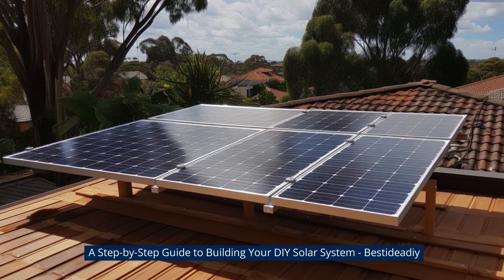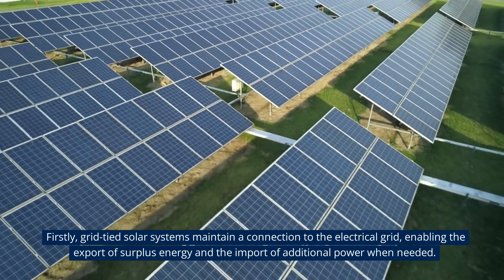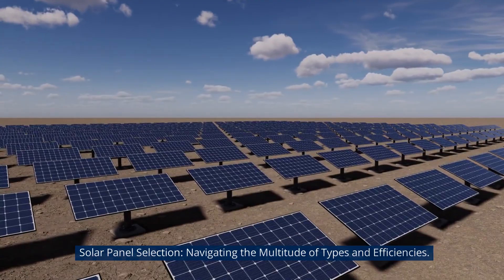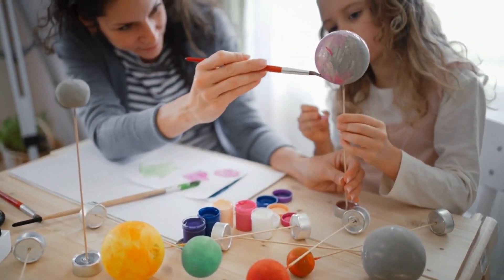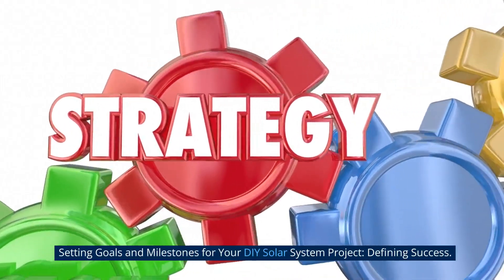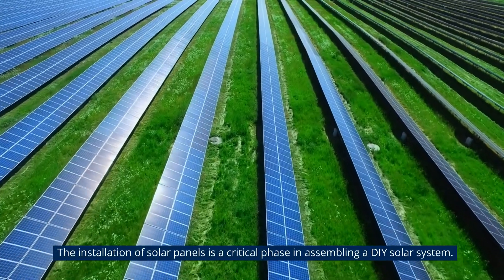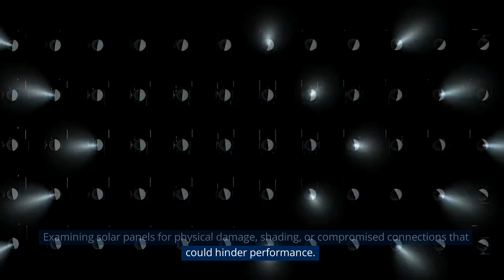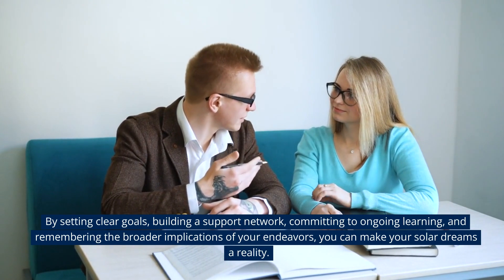🌞 A Step-by-Step Guide to Building Your DIY Solar System - BestideaDIY.com 🌞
Looking to harness the power of the sun and create your own sustainable energy source? We've got you covered with our comprehensive guide to building your very own DIY solar system! Check out our step-by-step instructions and expert tips to embark on a lifelong solar adventure.

Planning and Evaluating Your Energy Needs:

Start by analyzing your energy requirements and understanding how much electricity you consume. This crucial step will help you determine the size and components of your solar system.

Selecting the Right Components:

Learn about the different types of solar panels, inverters, batteries, mounting systems, and monitoring equipment available in the market. We'll guide you through the selection process, ensuring you choose the best components for your system.

Site Evaluation:

Discover how to assess your location's solar potential. Factors like shade, roof orientation, and local weather conditions play a vital role in optimizing your solar system's performance.

System Sizing and Budgeting:

Determine the ideal system size that meets your energy needs and fits your budget. We'll explain the calculations and considerations involved, making sure you make informed decisions.

Installation and Maintenance:

Follow our step-by-step installation instructions to set up your solar panels, connect the inverter and batteries, and ensure a safe and efficient system. We'll also provide valuable maintenance tips to keep your solar system running smoothly.

Financial Incentives and ROI:

Explore the financial benefits of going solar, including tax incentives, rebates, and net metering. Learn how to calculate your return on investment and estimate the payback period for your DIY solar system.

Connecting with the DIY Solar Community:

Join the vibrant community of DIY solar enthusiasts! We'll show you how to connect with like-minded individuals, share experiences, and gain valuable insights to enhance your solar skills.

Case Studies and Success Stories:

Get inspired by real-life examples of successful DIY solar installations. Read about people who have embraced solar energy and learn from their experiences and challenges.

Embrace a Sustainable Future:

Building your own DIY solar system is not only cost-effective but also a significant step towards a greener and more sustainable future. Start your solar journey today and contribute to a cleaner, renewable energy future! 🌞🔋🌎